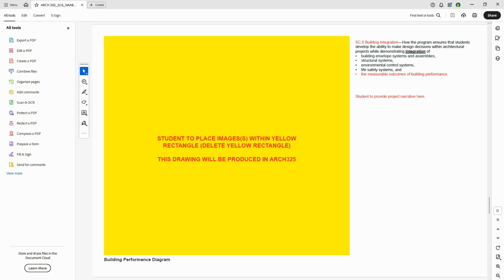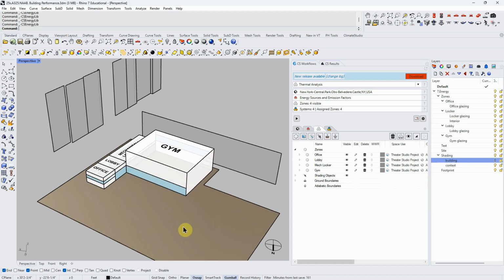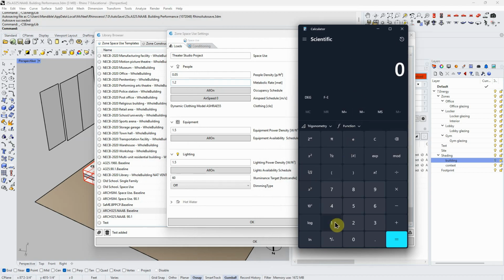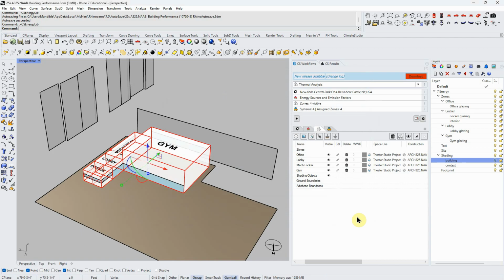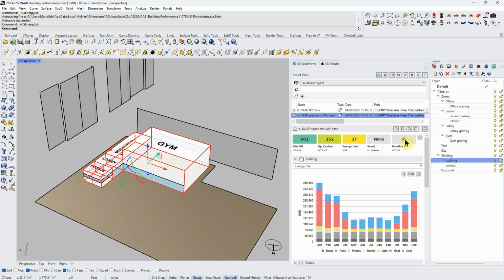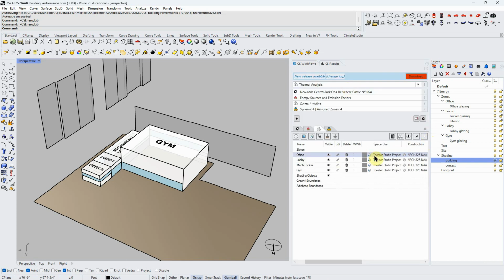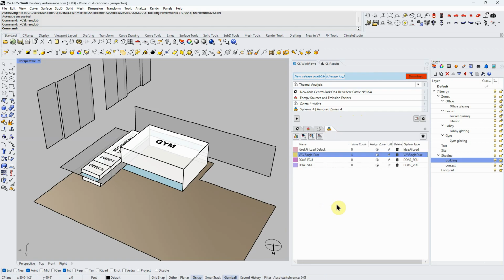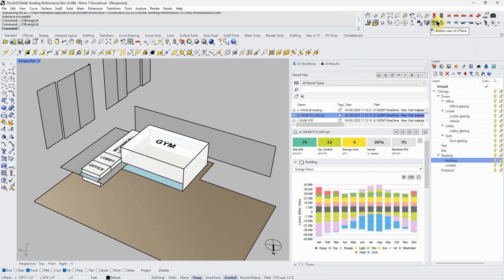25s.A325. Building Performance Optimization